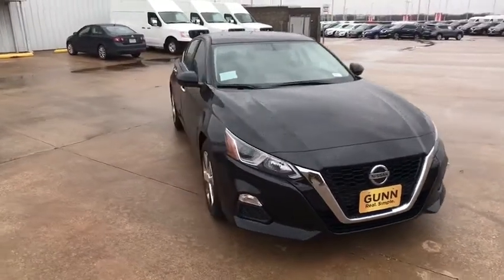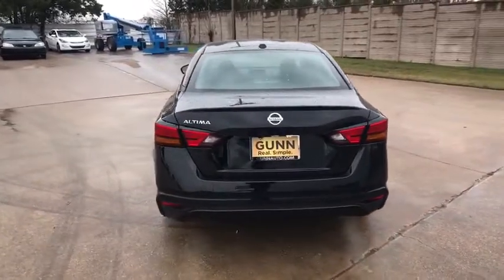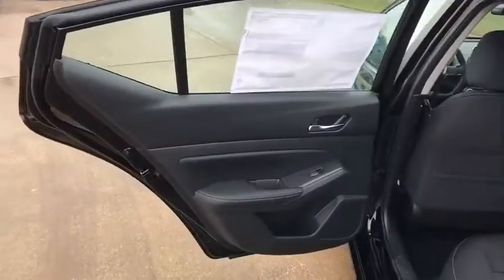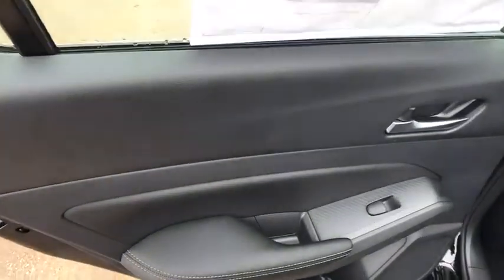2019 Nissan Altima Denton, Dallas, Fort Worth, Grapevine, Lewisville, Frisco, TX D90372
Super Black New 2019 Nissan Altima available in Denton, Texas at Gunn Nissan Denton. Servicing the Dallas, Fort Worth, Grapevine, Lewisville, Frisco, TX area.
2019 Nissan Altima 2.5 S - Stock#: D90372 - VIN#: 1N4BL4BV9KN316721

The 2019 Nissan Altima is impossibly smart. Deep, cutting lines flow from front to back, blending seamlessly into the new muscular hood and an aggressively low and wide stance is accentuated by a large V-Motion grille. From a roof that appears to float to black-out wheels with a unique knife-like effect, every detail of the Altima is highly designed. The All-New Altima provides a refined experience with a premium interior. Stylish matte chrome greets your fingertips throughout the cabin from the steering wheel to the shifter, even on the center controls. Surround yourself in comfort with newly redesigned front seats and take in a quieter cabin, thanks to Active Noise Cancellation. And when you need to bring more along, you can flex your space with the 60/40 split rear seats with an impressive 15.4 cu. ft. of space. Whether its turbocharged power or fuel-sipping economy, the Altima's all-new available VC-Turbo engine responds to your input instantaneously. It offers two different engines, including an all-new 4-cylinder Direct Injection Gasoline engine that packs some serious fuel economy. Paired with the 2.5L engine, the available Intelligent All-Wheel Drive system continuously monitors road conditions and responds to changes faster than the blink of an eye. The Altima offers a range of features including smartphone integration, navigation, SiriusXM Radio, 7in advance drive assist display, remote engine start and intelligent climate control. Youll also find a suite of safety features such as automatic emergency braking, rear cross traffic alert, blind spot warning, lane departure warning, ProPilot assist and intelligent lane intervention.